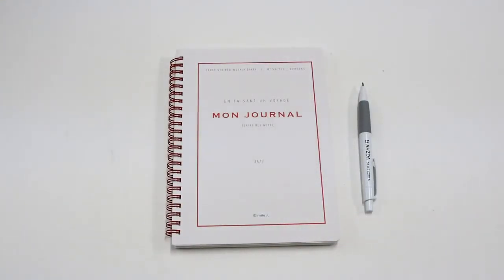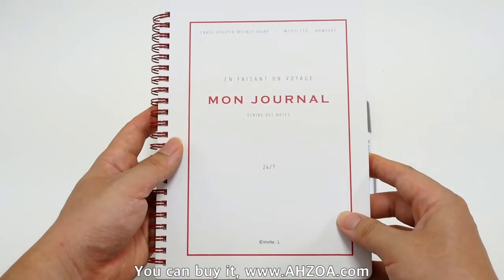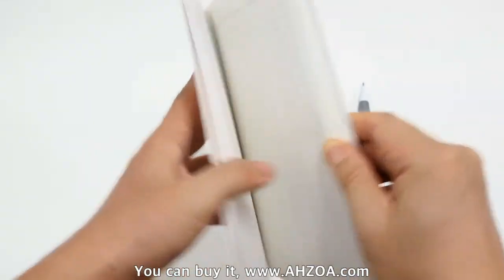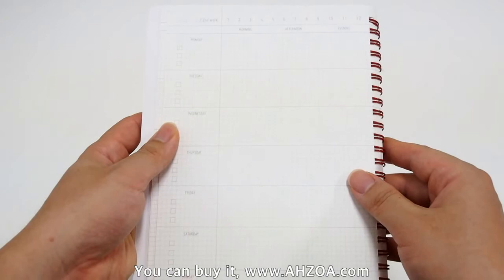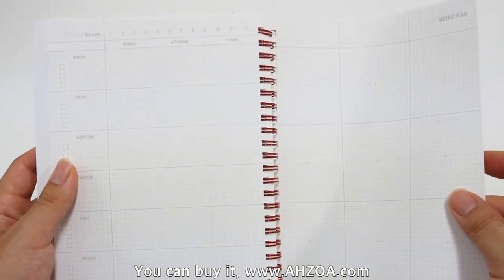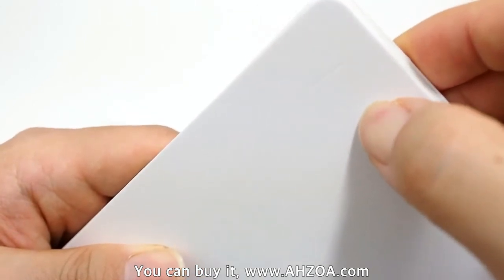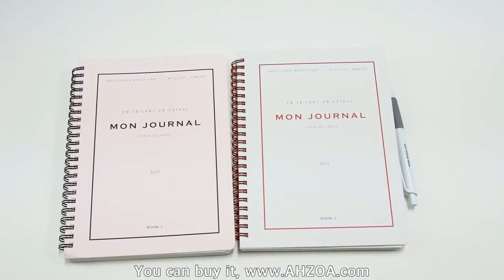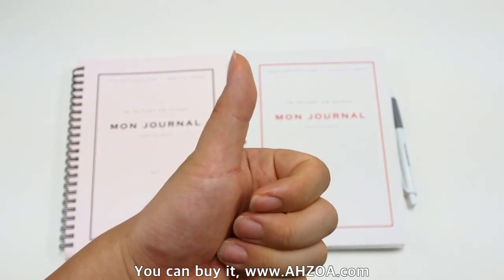[Stationery Review] Mon Journal Diary Package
Hello!
This is a review about Mon Journal Diary with AHZOA Pencil package!